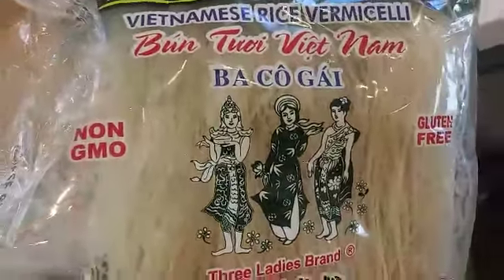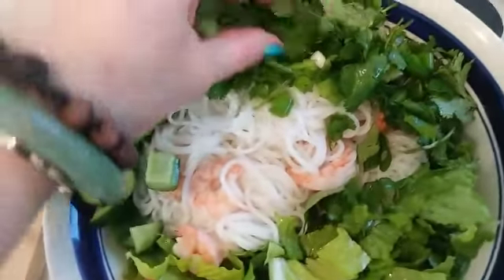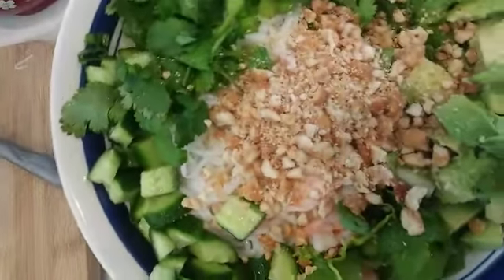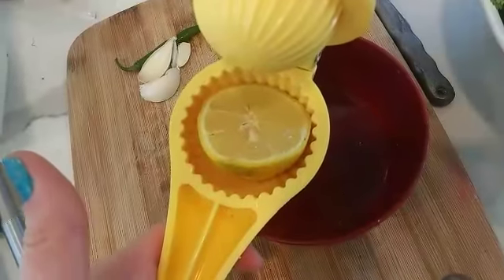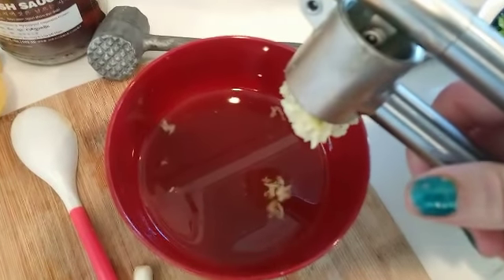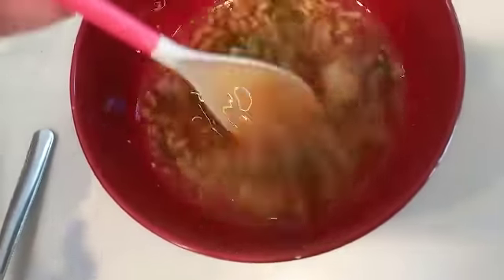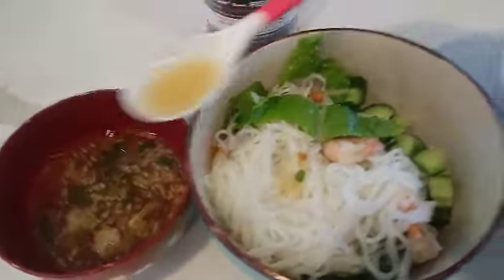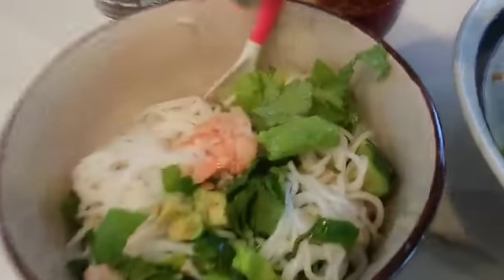Vietnamese Bun Thit Nuong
This Vietnamese Vermicelli Bowel with Nuoc mam is super delicious, healthy and not to hard to make. The most time consuming is preparing all the veggies, but once that is over with its easy to put it all together to create this popular dish. A bowl of all this will cost about ten dollars at most restaurants. If you want to go a few steps further on this toss in a few crunchy egg rolls,vegetarian meat replacements,  fried garlic, basil or rolled up fried wontons.